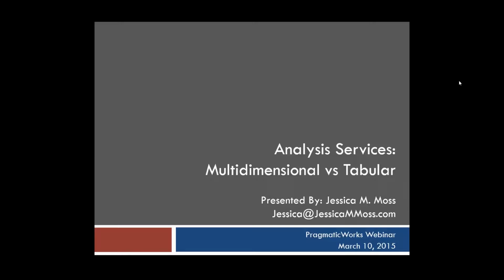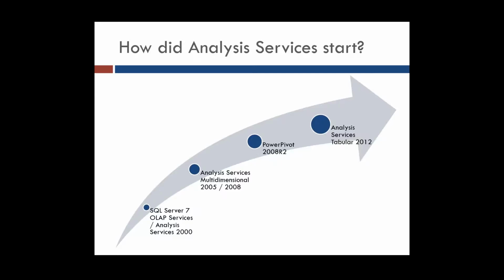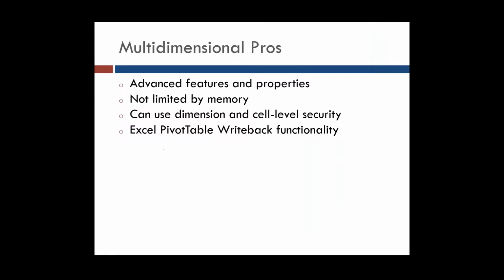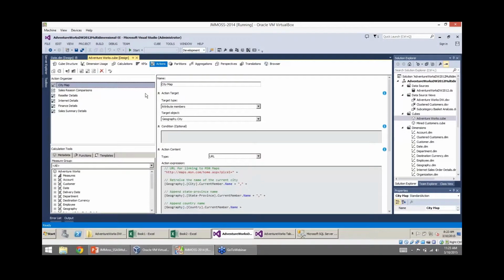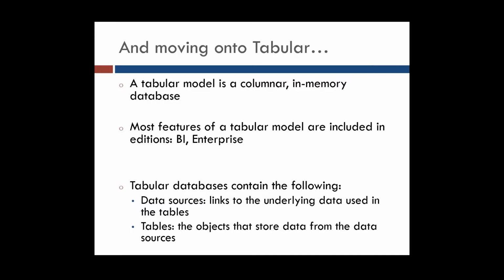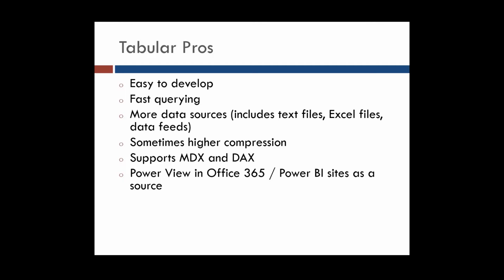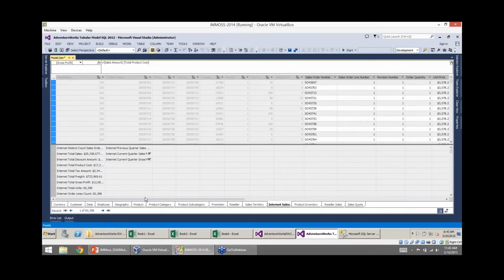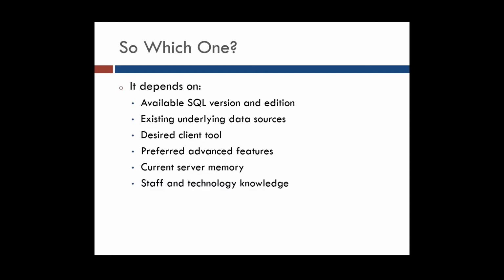Analysis Services Multidimensional vs Tabular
The difference between Analysis Services Multidimensional versus Analysis Service Tabular can be difficult to understand for both new and seasoned Microsoft business intelligence developers. However, this understanding can help you pick the model type that will provide the best possible solution for your end users. This session will describe each model type, list the pros and cons of each model, and show developer and end user functionality for both model types. After this session, you will be able to successfully pick the right Analysis Services model type for you.